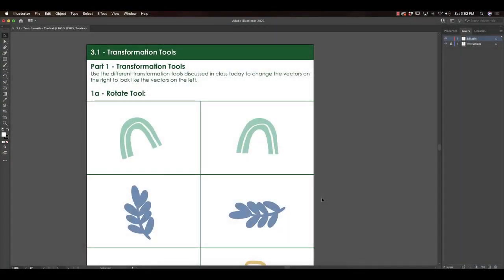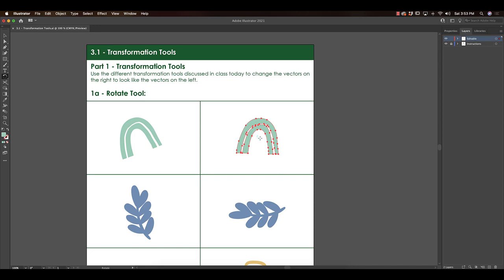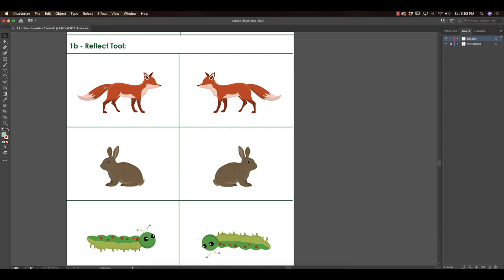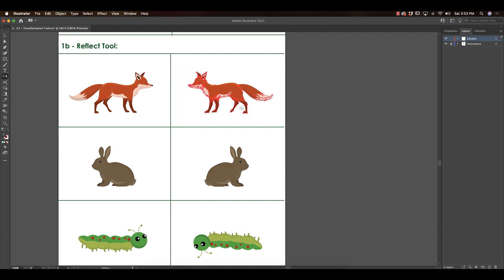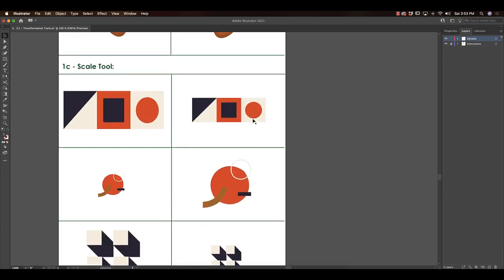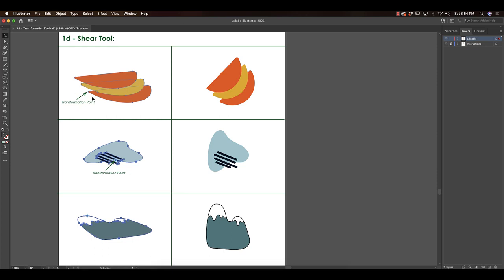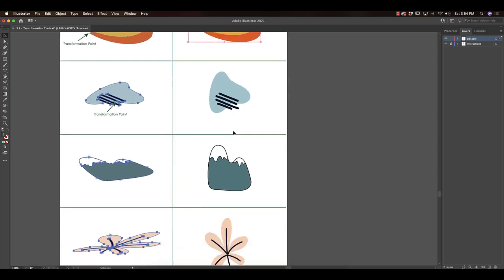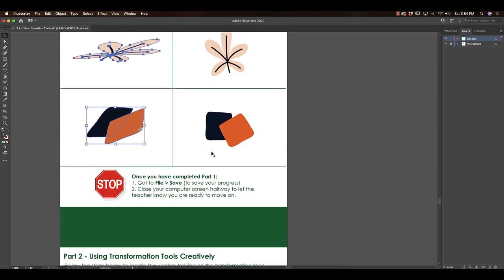Transformation Tools Part 1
Utilizing the Transformation Tools (rotate, reflect, shear) available in Adobe Illustrator to edit and manipulate objects.